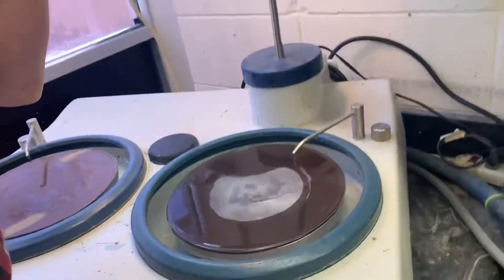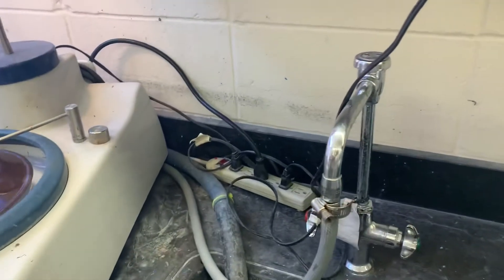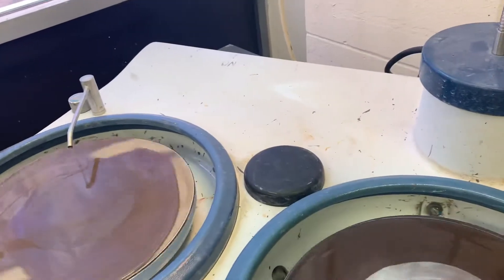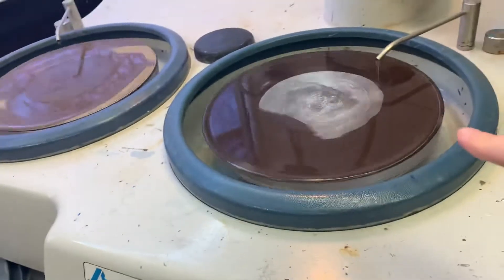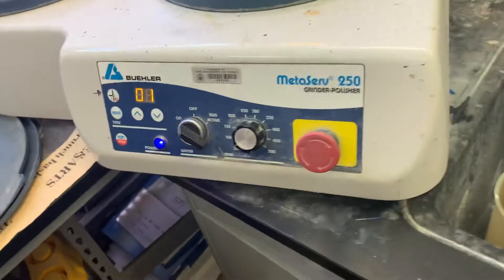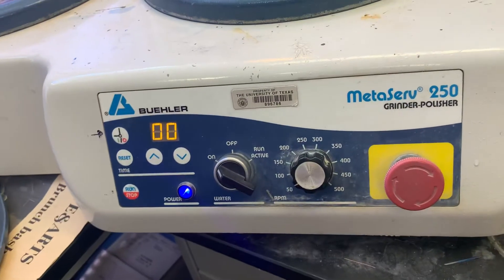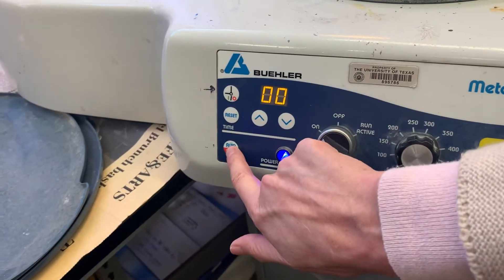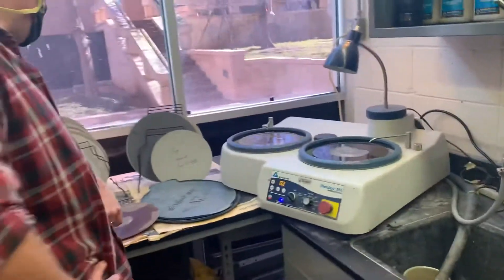Polishing using the Metaserv 250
How to polish using the metaserv 250